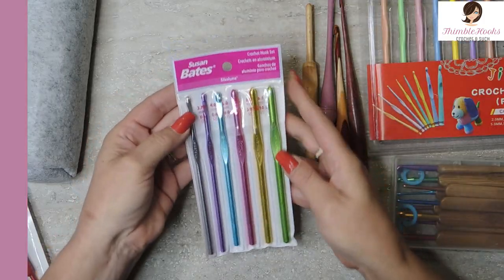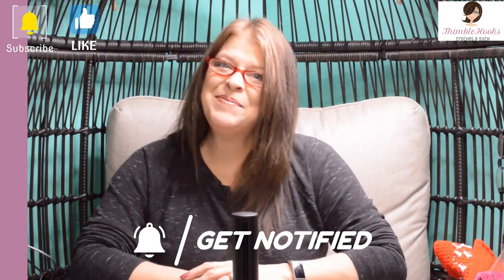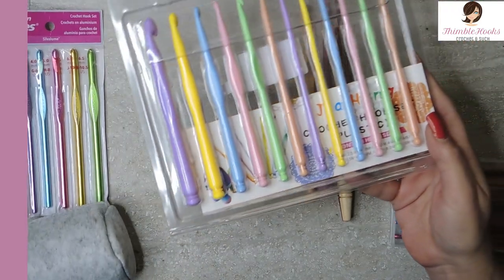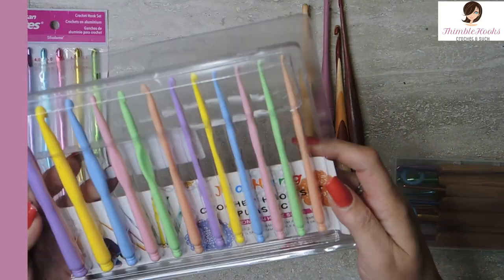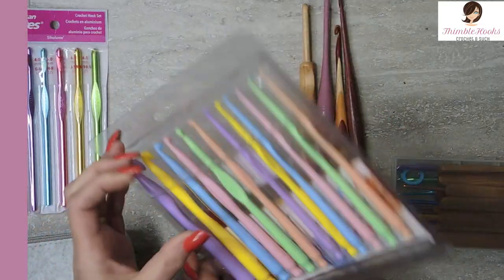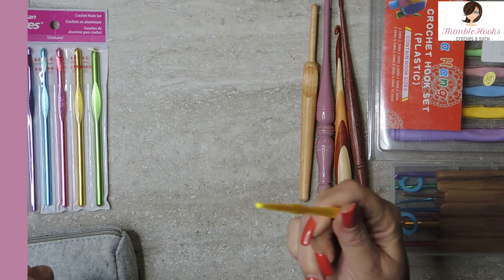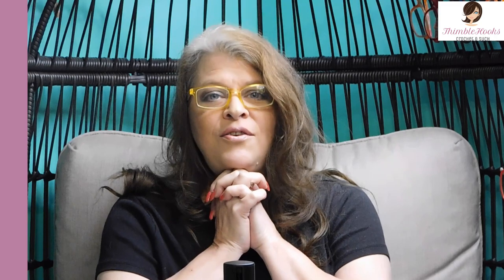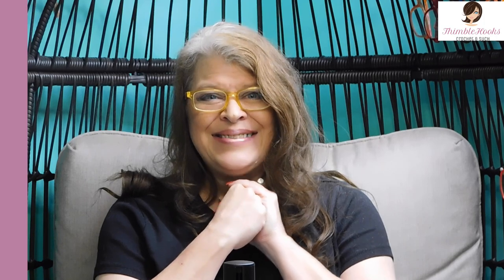Less Than $20 CROCHET HOOKS Wishlist / Affordable Hooksets / COACHH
Giftable and REALLY Nice Hooksets

Today I show you the 1st episode in a series of giftable crochet hooks and sets.  Throughout the series I am going to show you everything from affordable sets (cheap, I guess) to the very expensive single hooks and everything in between from my own personal crochet hook collection.  (Fancy, Luxury and My Personal Favs are coming).
Today's episode is all about affordable and highly giftable sets just in time for the Holidays and gift giving.  They are all less than $20 which is even better than less than $25!  All of these sets are great gifts for the crocheter in your life and will not break the bank.
Also perfect for that someone who is just beginning in crochet!
These sets are a terrific way to get started!

(And no, the thumbnail is not my entire collection.  Just a piece of it!  I have so much more to show you...😍)